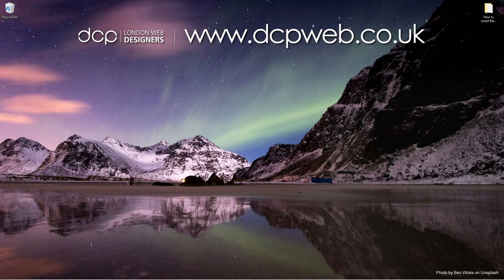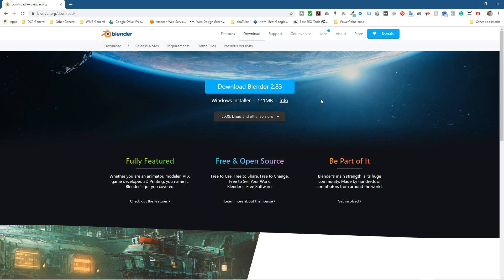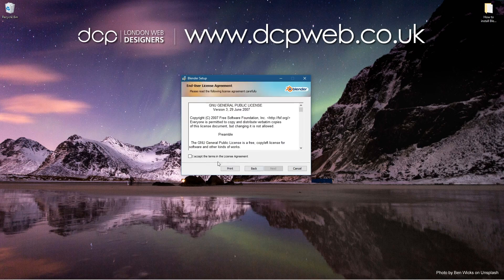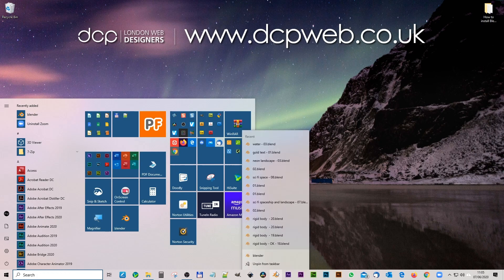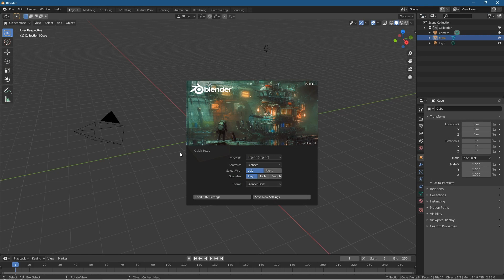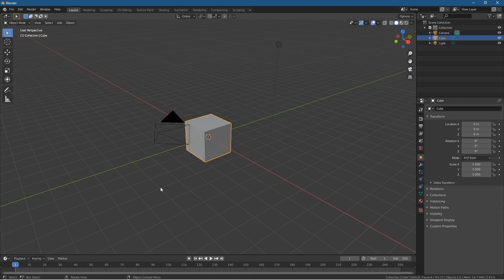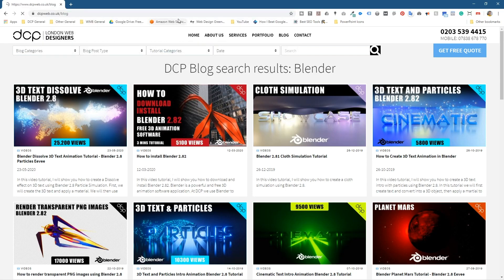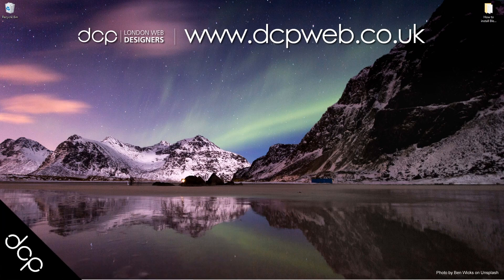How to download and install Blender 2.83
In this video tutorial, I will show you how to install Blender 3D 2.83. Blender 3D is simply awesome!

Did you know you can create awesome 3D animations for FREE! - Yes, Blender is 100% free 3D animation software.

If you are new to Blender then take a look at our FREE Blender Tutorials